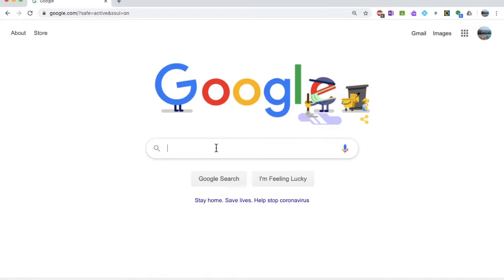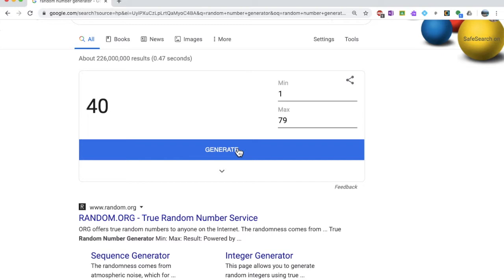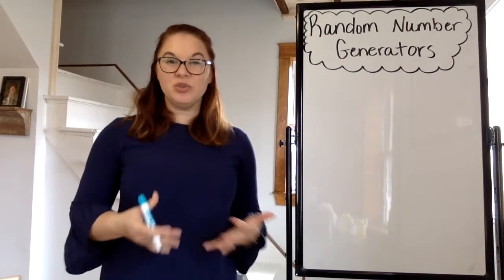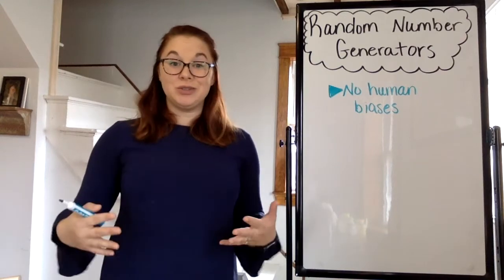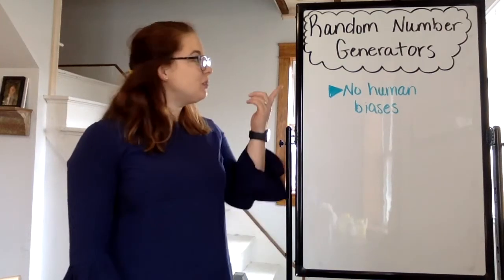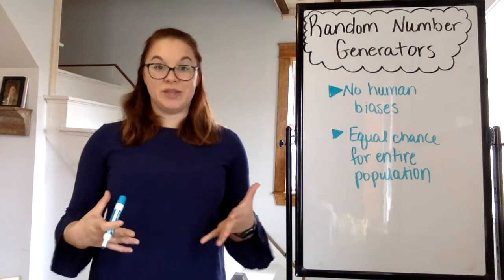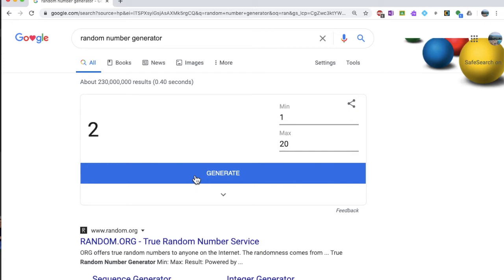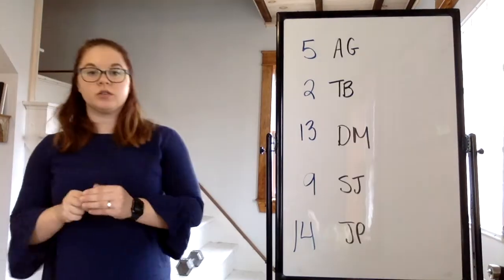Random Number Generators in Statistics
This lesson will help you to create a random sample without any human bias by using a random number generator.